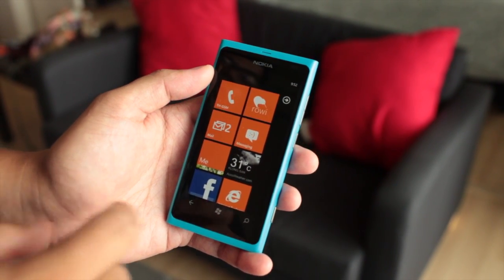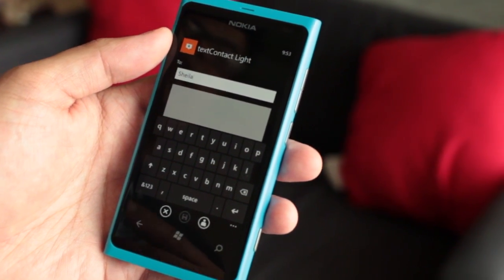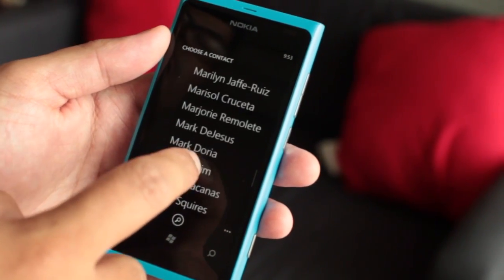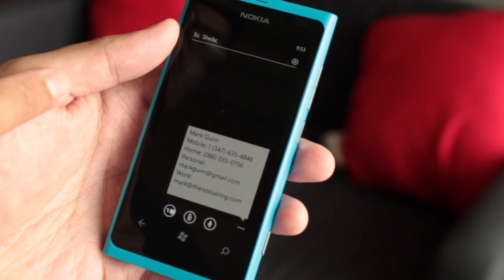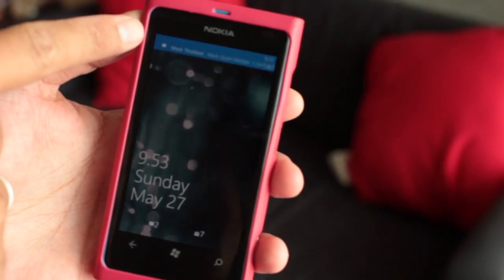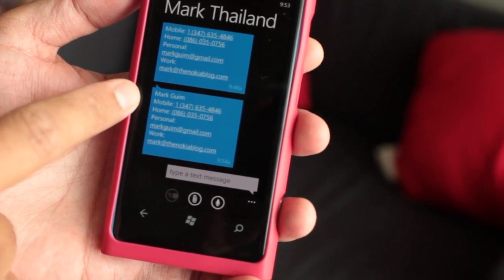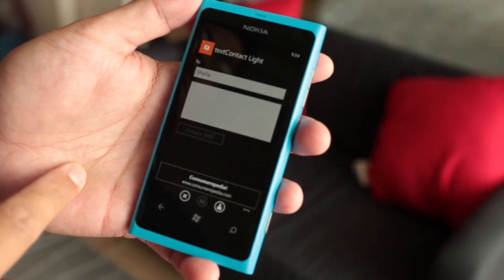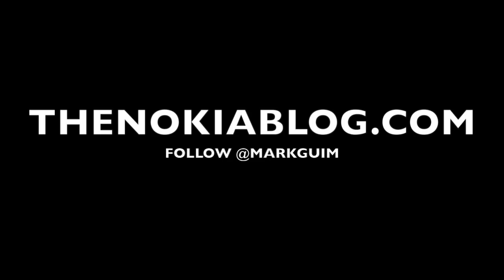Text contact info to new friends with textContact Light. Windows Phone app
textContact Light, an app for Windows Phone, lets you attach contacts info to text messages. Select which contact to add from your contact address list and send the SMS. I'm showing it here on my Nokia Lumia 800.

This comes handy when you don't have your business cards with you. This might actually be better than business cards because the person you just met does not have to manually type your info on their phone.

textContact Light is a free ad-supported application. Try it out on your Nokia Lumia and let us know what you think.